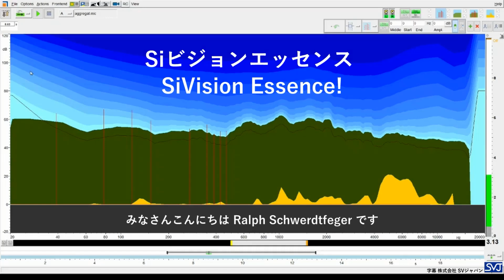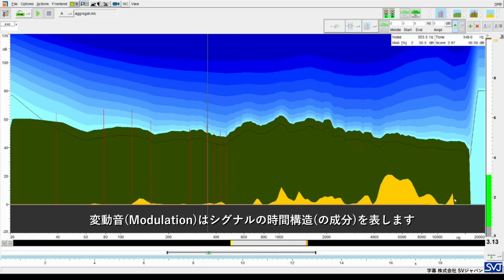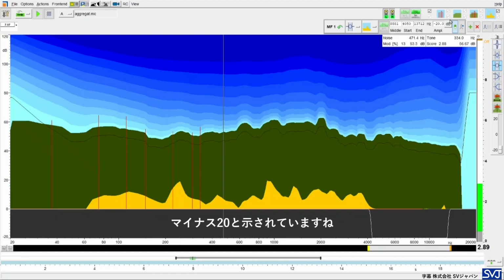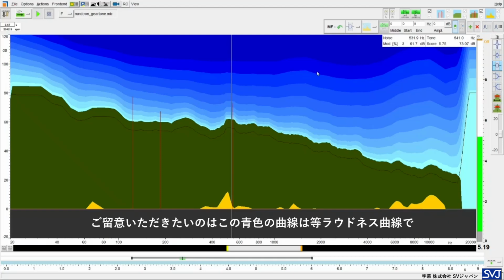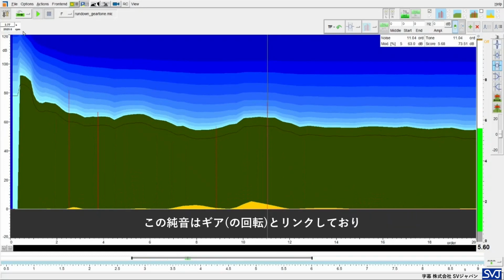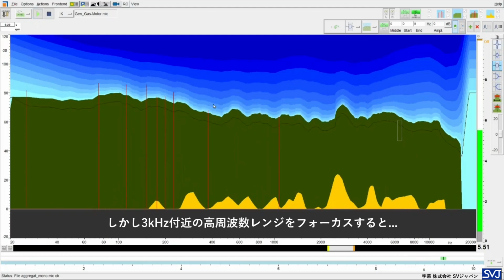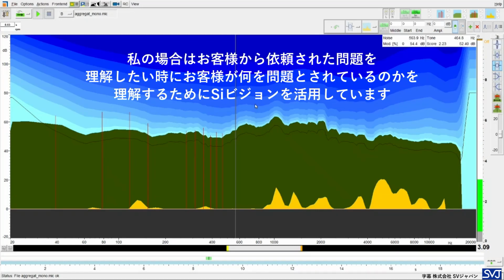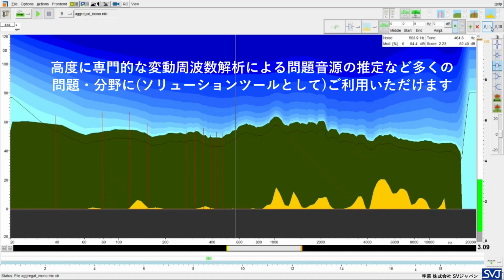Siビジョン_エッセンス_ウエビナー_完全版 SiVision_Essence_Webinar _Full_Version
ライセンス解除により期間限定版動画を2年ぶりに展開いたします。
本動画では、株式会社SVジャパンが提供する「Siビジョン」の革新的技術を紹介します。特に注目されるポイントは、「変動音成分」や「聴感フィルター」の活用による解析精度の向上です。
主な内容：
変動音成分の解析: 音の変動成分を特定し、特定の割合(%)から変化する音を精密に評価。
フィルター技術: 周波数フィルターを適用し、高周波帯域（例: 4000Hz以上）での音響特性を明確化。
視覚的データ表示: 黄色やオレンジのマーカーを使用し、周波数フィルターの開始位置や終了位置を視覚的に表示。
デシベル調整: 変動音を20dB減衰させる設定のデモンストレーションを含む。